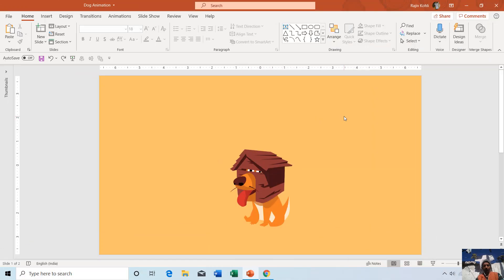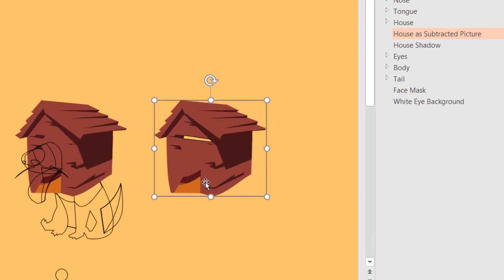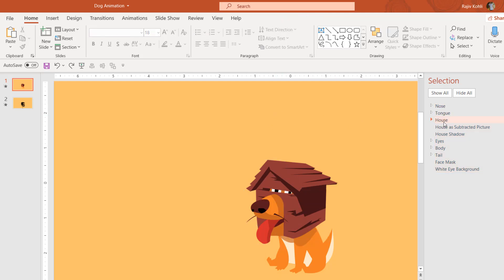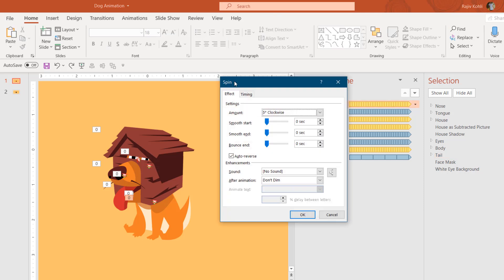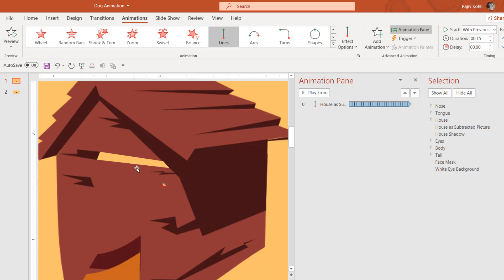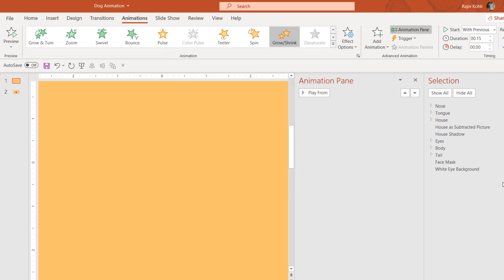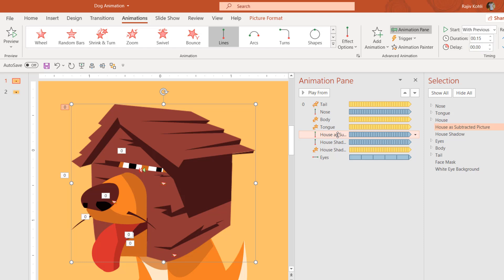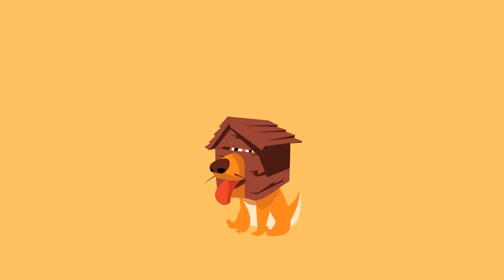Puppy Animation in PowerPoint Tutorial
Puppy Animation: In this tutorial, you'll embark on a creative journey to craft a charming dog character animation in PowerPoint. You'll learn how to create an adorable animated dog that will captivate your audience. 🐶

Animation Effects:

   - Grow/Shrink: Learn how to make elements of your dog character expand or contract, adding dynamic movement and realism to your animation.

   - Motion Path: Understand the magic of motion paths and how to make your dog character move seamlessly across the slide, giving it a sense of direction and purpose.

   - Spin: Master the art of rotation with the Spin effect. You'll see how to make elements like the tail spin playfully, adding an extra layer of animation to your character.

   - Layering: Learn how to position different elements of your character correctly. Discover how to place elements like the nose, tongue, and eyes in specific orders to create depth and dimension within your character.

   - **Custom Anchor Points**: Explore how to use custom anchor points to precisely control the animation of your character, ensuring smooth and natural movements.

   - Subtraction Techniques: Understand the importance of converting elements to pictures and how to subtract parts from shapes to achieve intricate designs within your character.